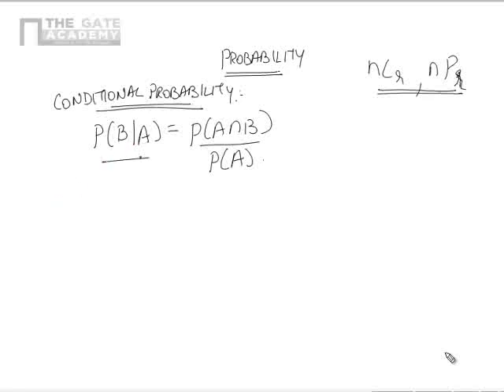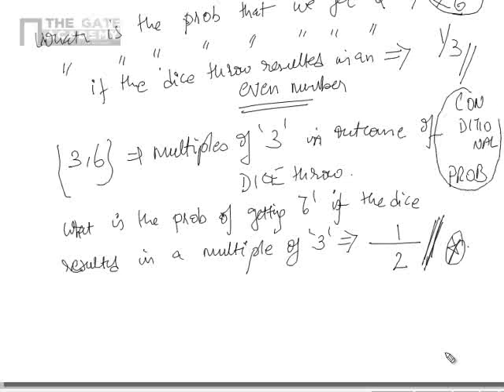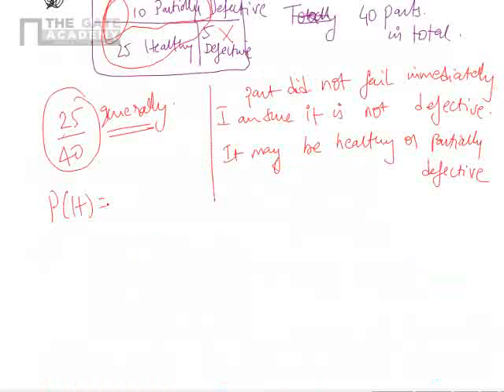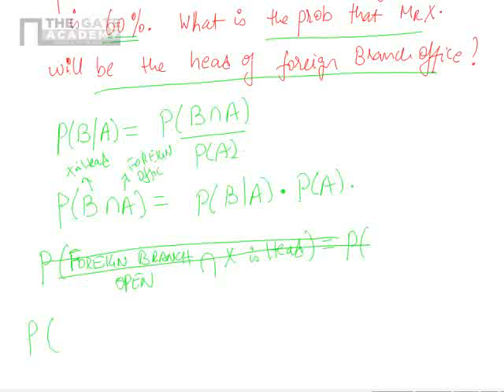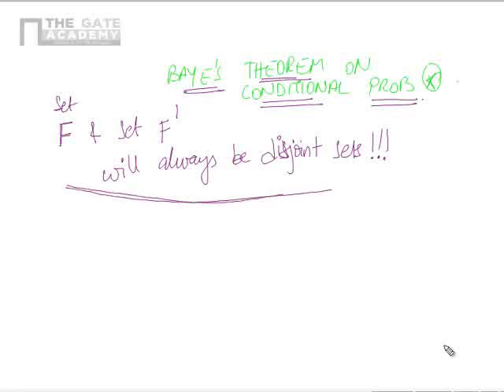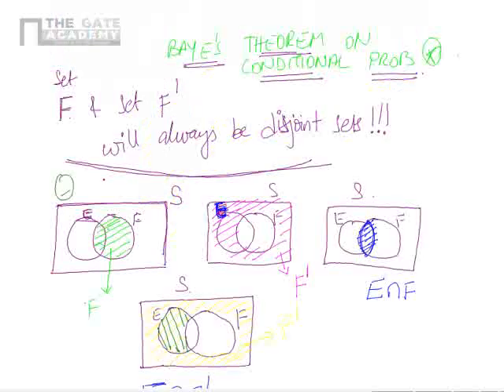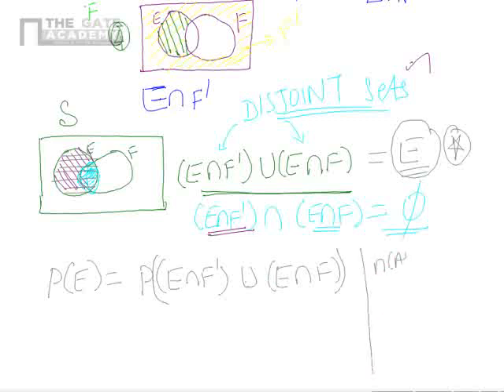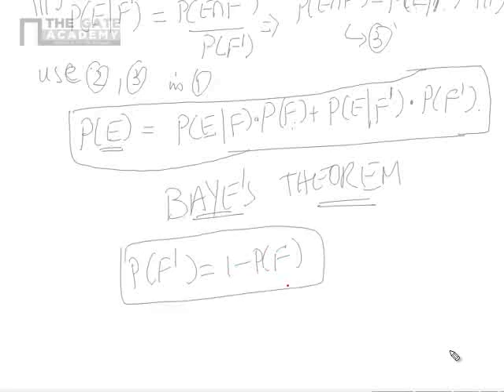12 mathematical probability